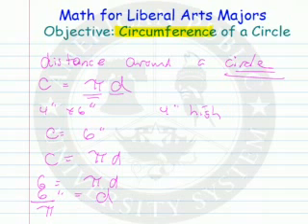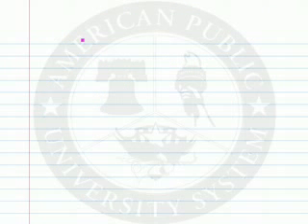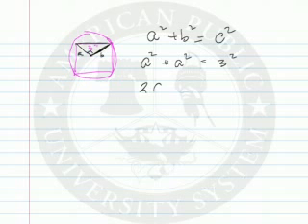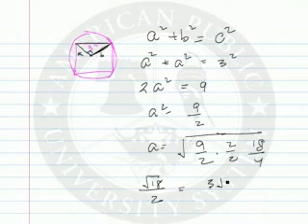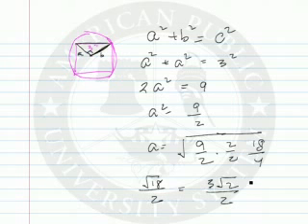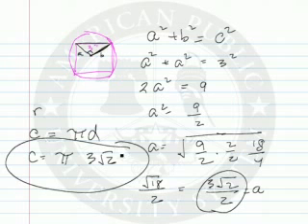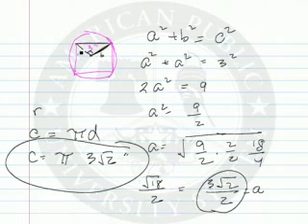Circumference of Circle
Learn how to get the circumference of a circle.